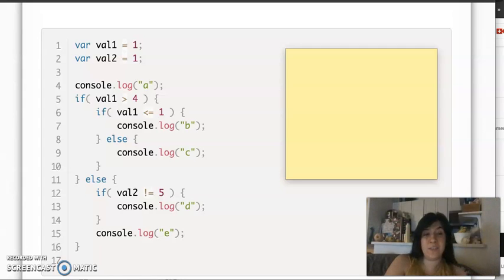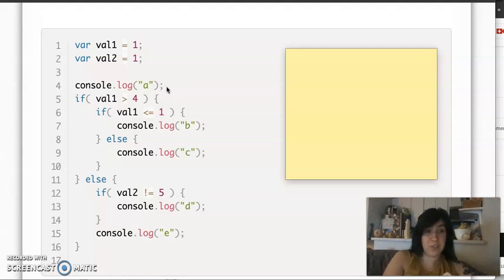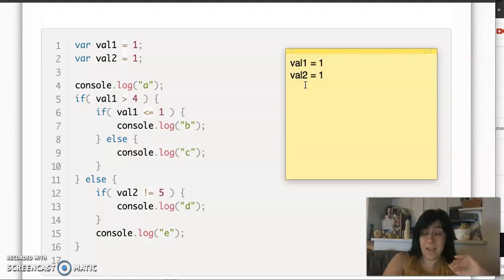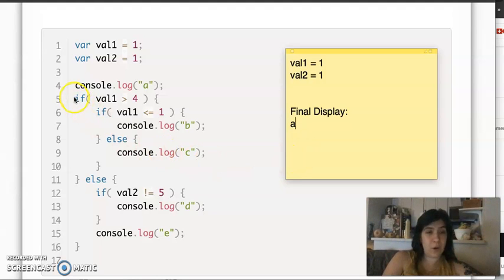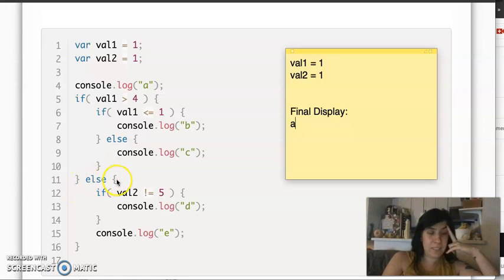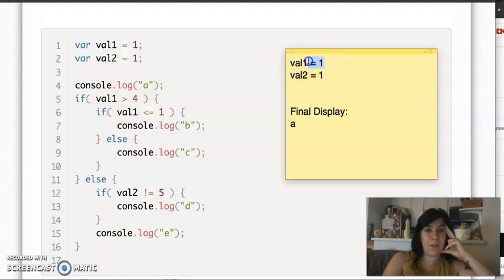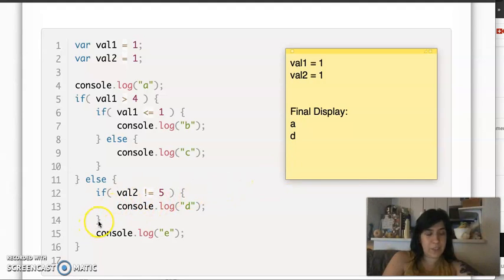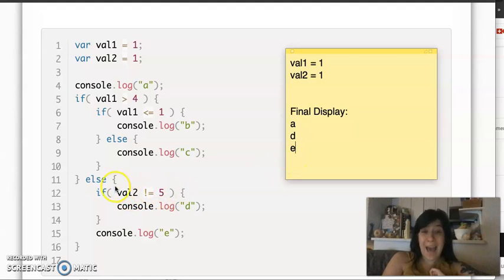AP CSP: 0.3.3 DeltaMath Conditional Reading